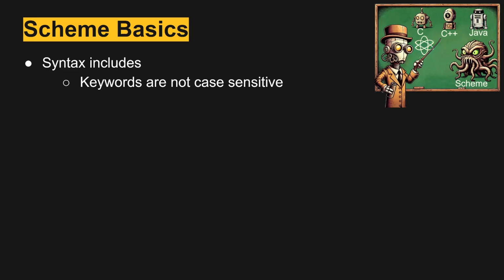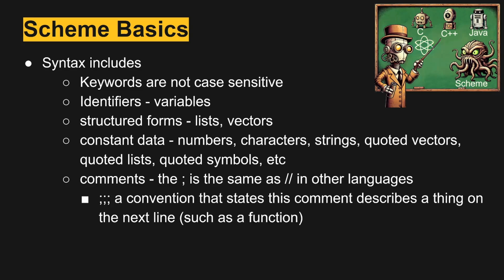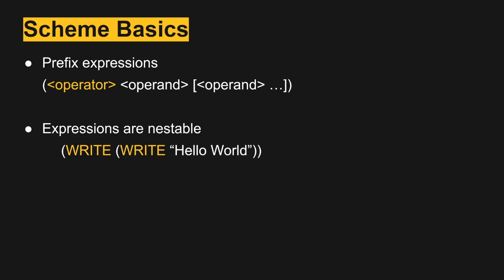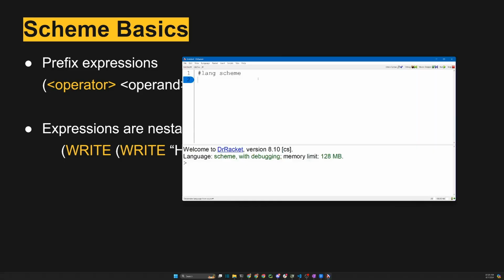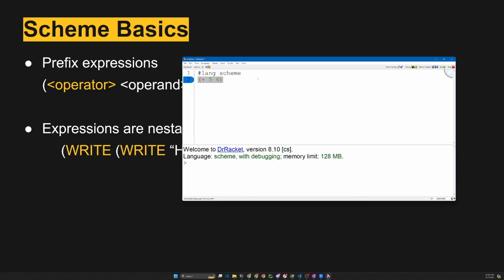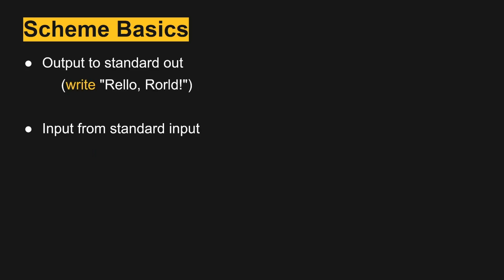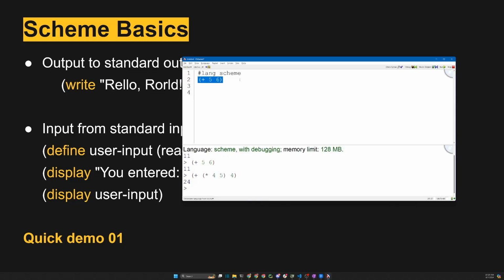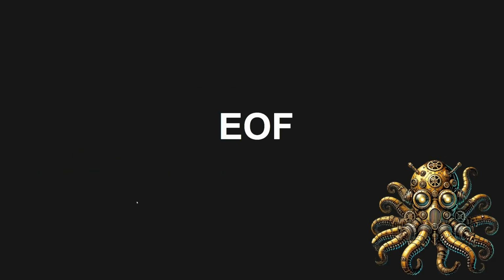Lecture 4.1.2.1 - Scheme Intro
Introduction to the scheme programming language